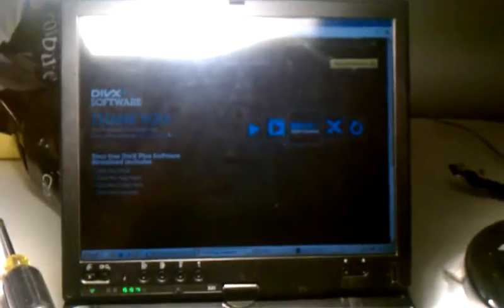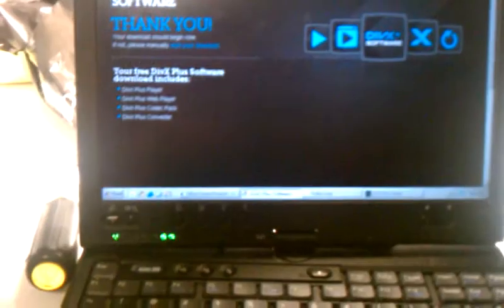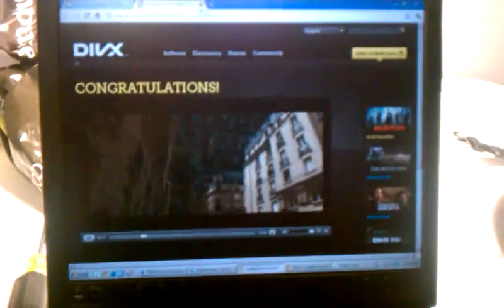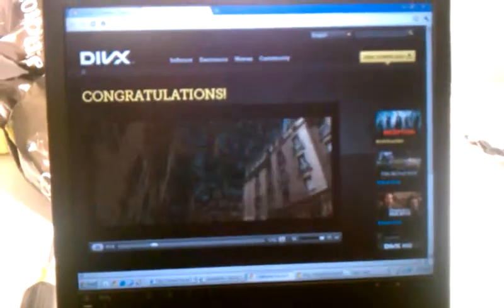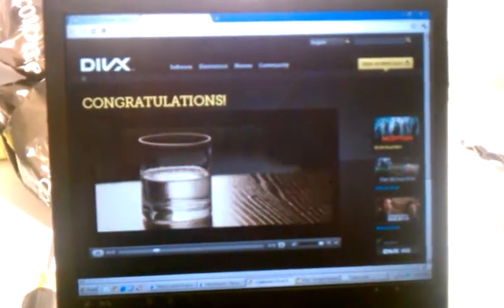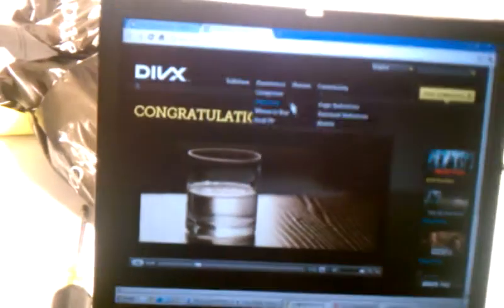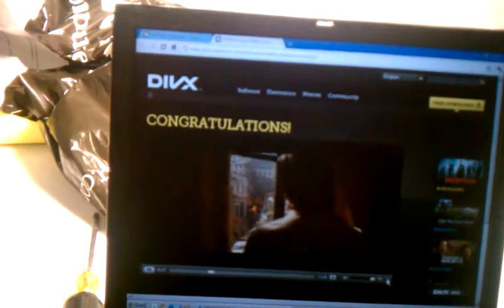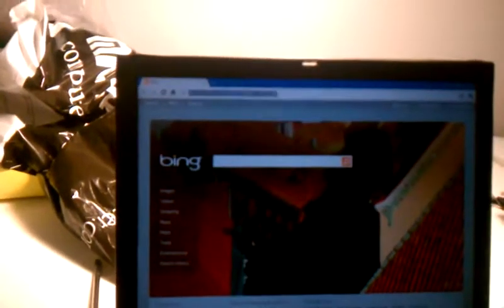IBM x41 no stylus touchscreen laptop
I have this laptop but no stylus if you are interested let me know.